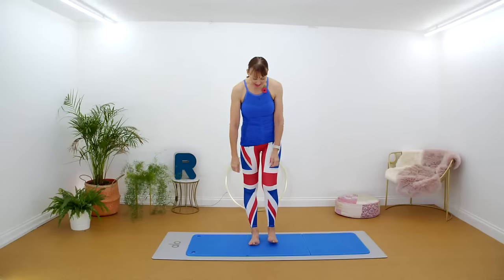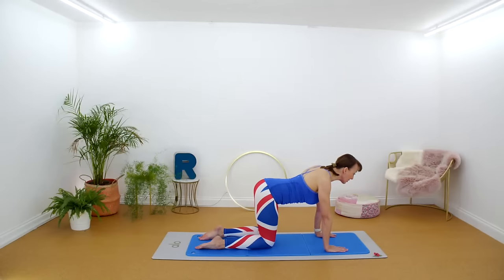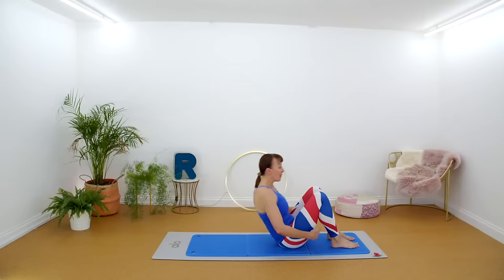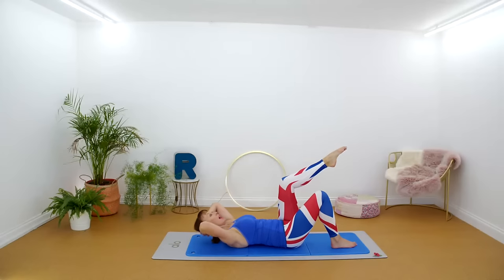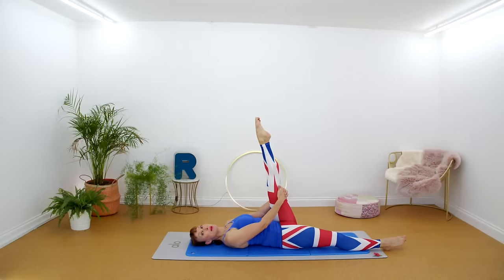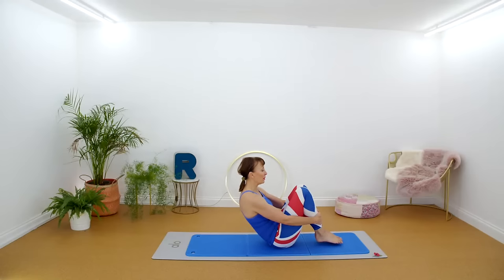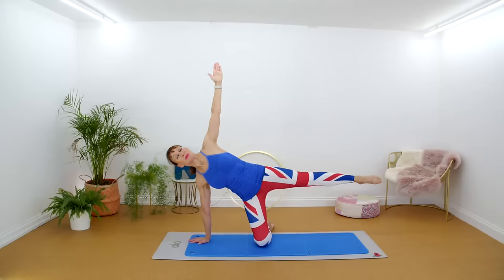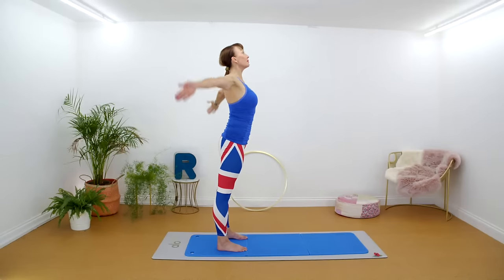30 Minute Pilates Workout | Full Body Stretch and Flow Session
Join me for a 30 minute full body pilates workout. A class to energise, stretch and strengthen your body, leaving you feeling great, both inside and out. This session is a mixed ability workout and will feature both traditional pilates and contemporary variations for a full body session. After the class I welcome you to join me for a Q & A where you can ask me anything, but more importantly on this special day I'd love you to share your stories of friends and family, those are are with us and those who are no longer who may have served in the Wars. Happy to do shoutouts so please come along and get involved for a good cause.

All the funds from this video will be donated to the Royal British Legion Charity  Poppy Appeal 2021 to help raise much needed funds for the Armed Forces community.  My fundraising page is now closed but we raised £938.00 which has been passed on to the Charity. I will continue to donate any money received for this video to the charity.

Here's what the Royal British Legion say about the appeal:

"The Poppy Appeal is almost here, and every poppy makes a difference to the lives of our Armed Forces community.
Remembrance has been part of the fabric of our shared history, and today it continues to unite people across all backgrounds and generations. 100 years on, your support is as vital as ever as the impact of Covid-19 continues to leave some people we support in urgent need of our help.

If you'd like to find out more about the Royal British Legion please